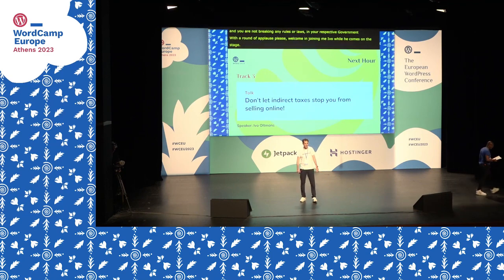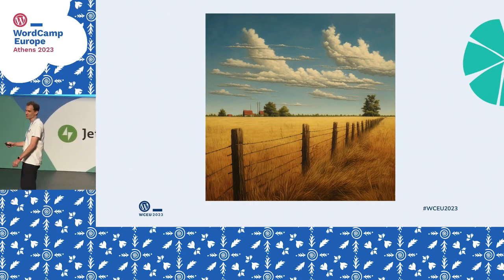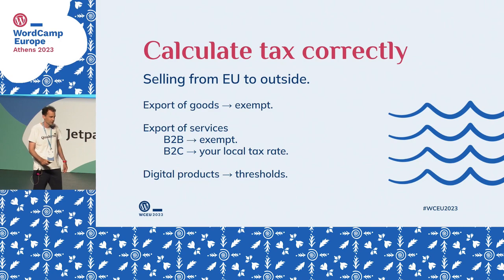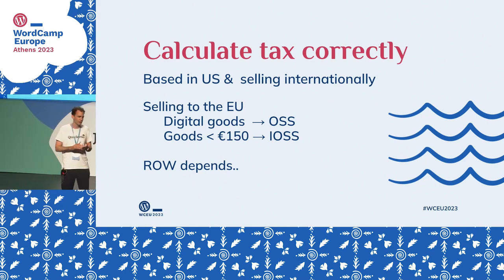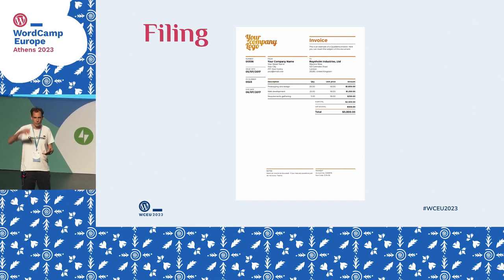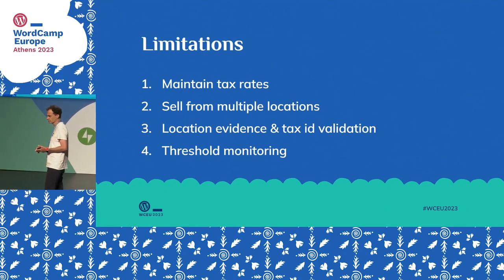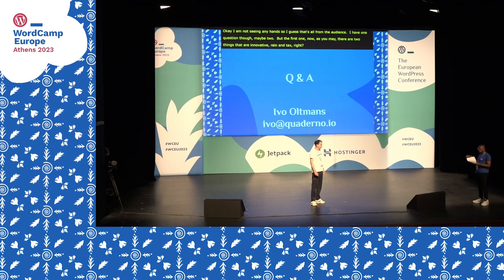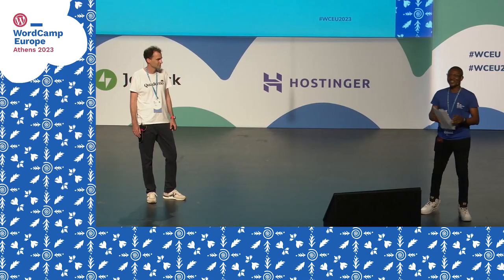Don’t let indirect taxes stop you from selling online!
Like it or not, but if you sell online you have to think about tax compliance.

In this talk Ivo will explain how indirect taxes (VAT, sales tax, GST etc) work and how you can configure your WordPress site to ensure you are compliant.